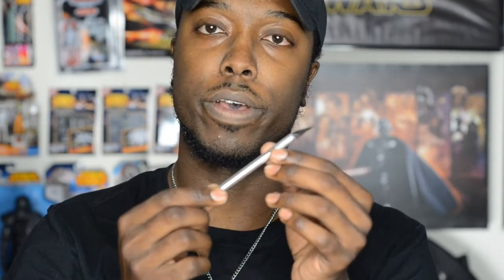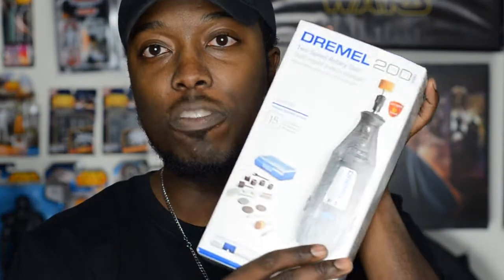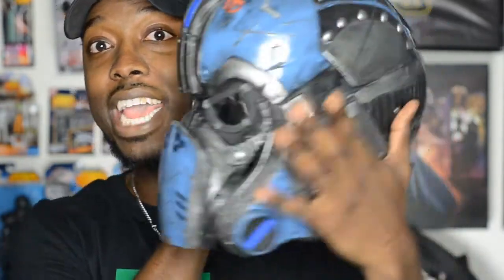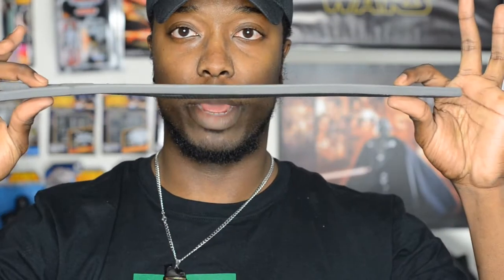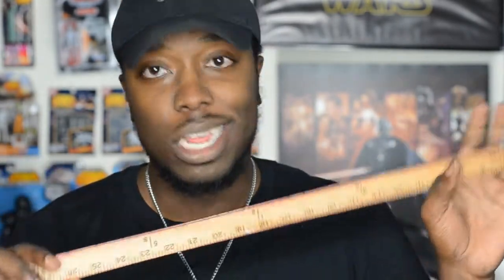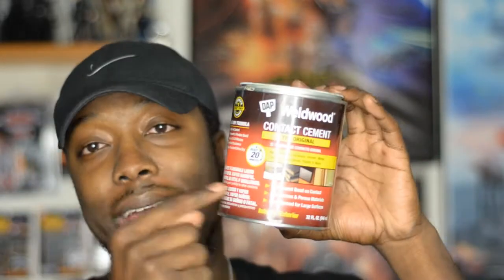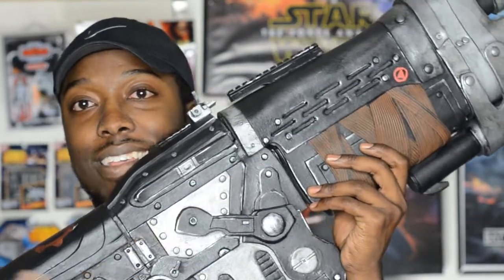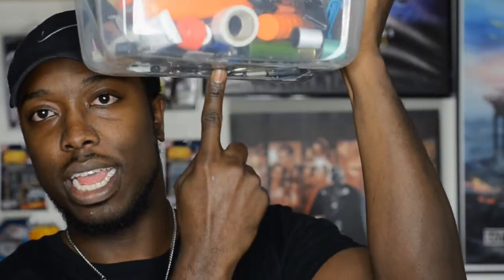Ebony Warrior Studios: Tools of the Trade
This is the first in a long line of cosplay inspired videos to come! Below I've added the links to all the cosplay pages I shouted out. Check em OUT!

LINKS TO EVA FOAM!

itachired XtherageacornX

Ignea Cosplay
TKCosplayandProps
TheCreativeBird